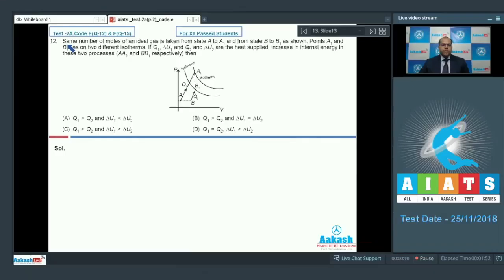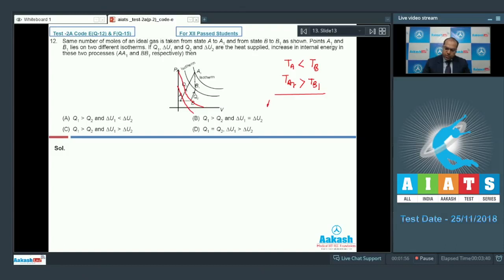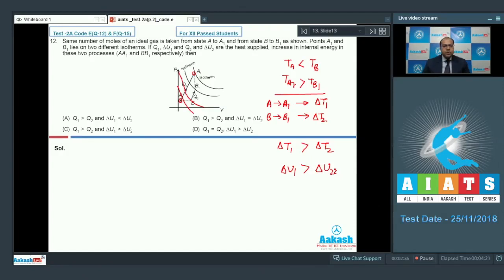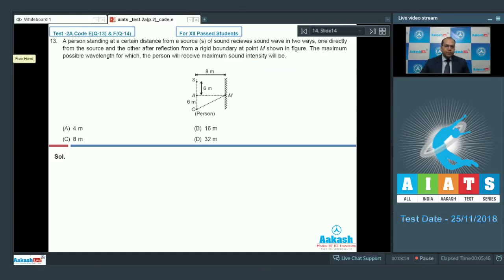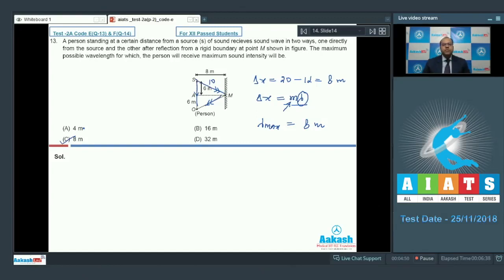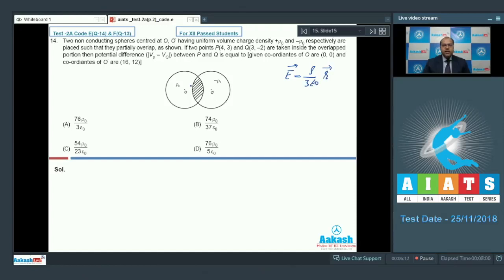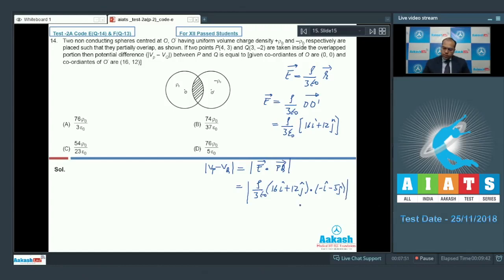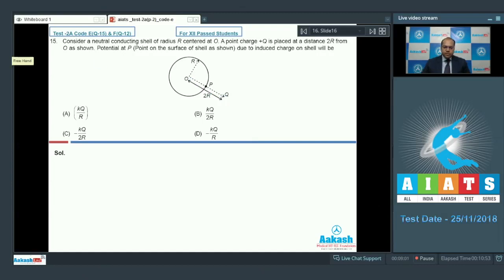AIATS TEST 2A PAPER 2 Code E&F For XII Passed Students PHYSICS JEE Advanced 2019 Q12 to 15